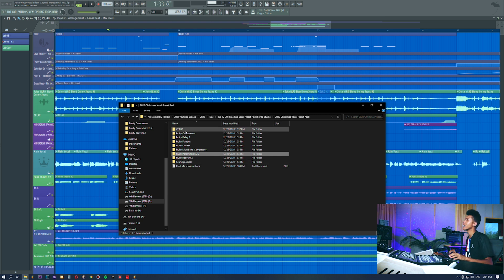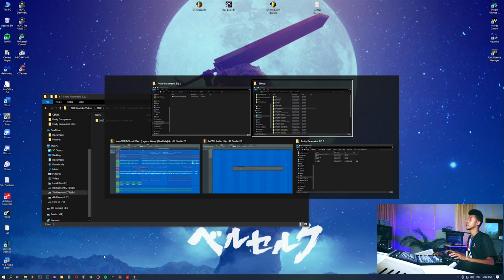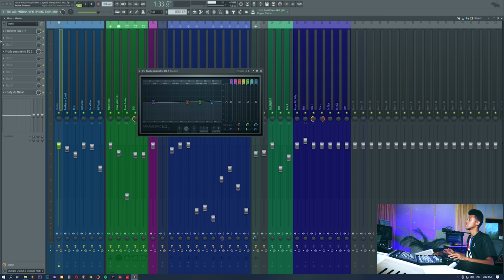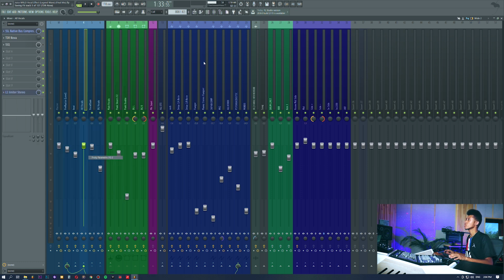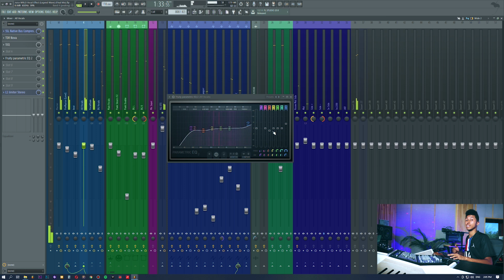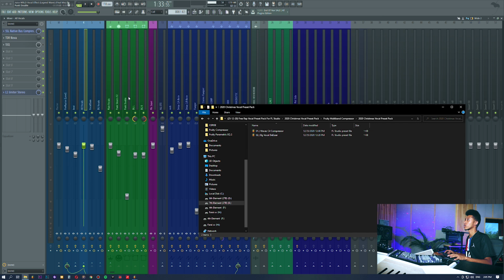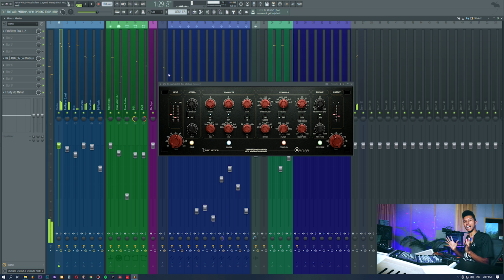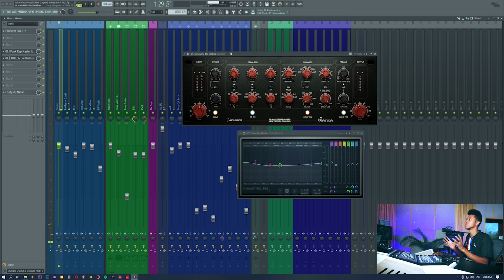FREE Rap Vocal Preset Pack For FL Studio 🎄🌊⚡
Special thank you to everyone tuning in through the years, sending blessings. Peace

Links⚡

(requires Aquarius download manager, FREE until February 14th, 2021)

Extra Links🌊